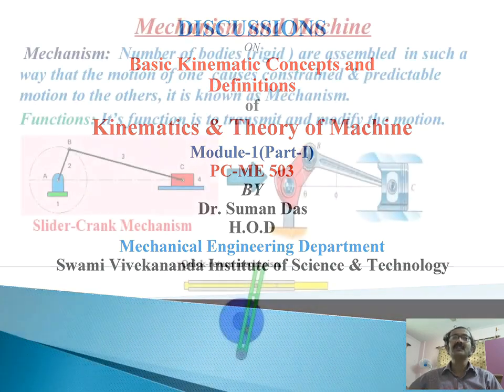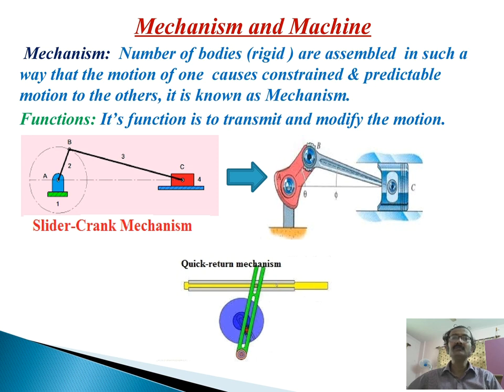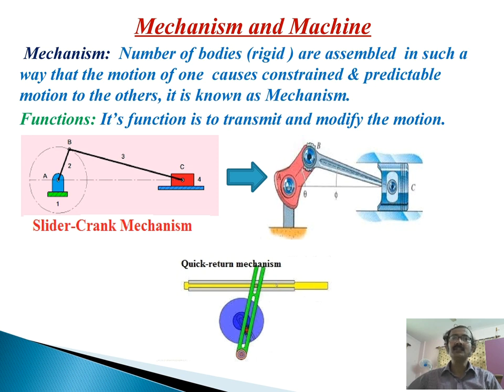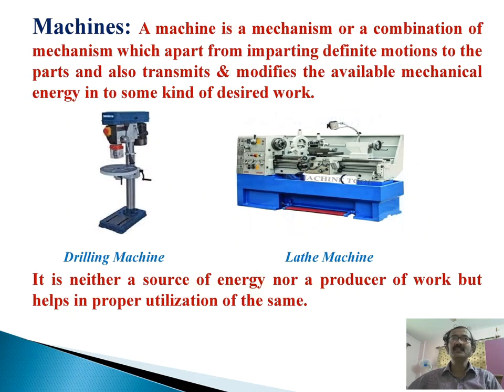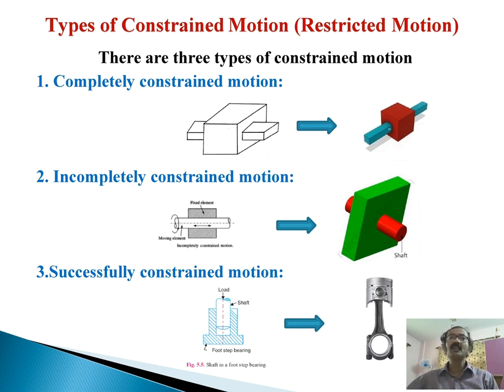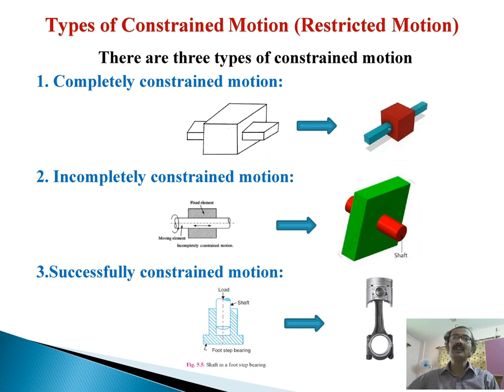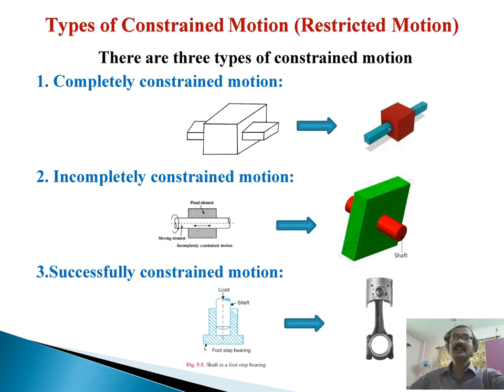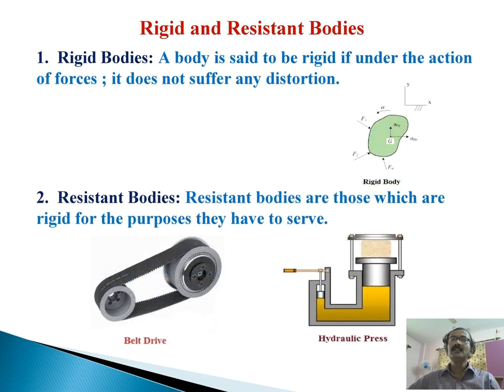DR. SUMAN DAS , Kinematics module 1 part 1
Kinematics and Theory of Machine  -basic concept , kinematic link and pairs